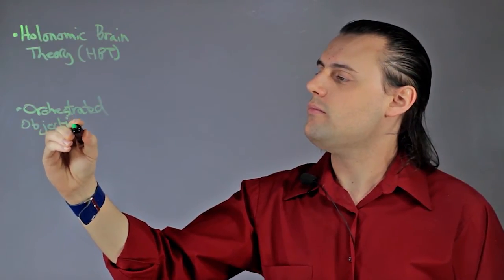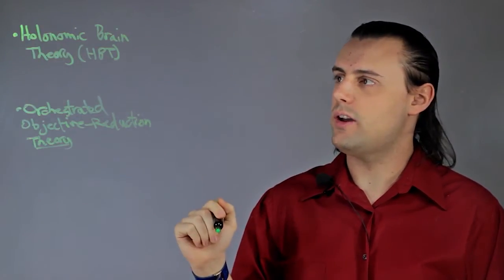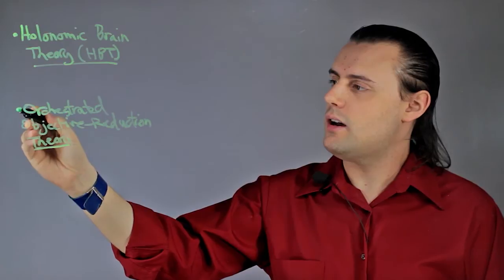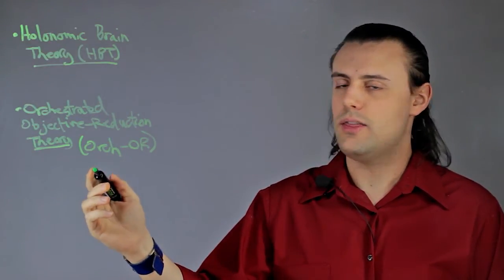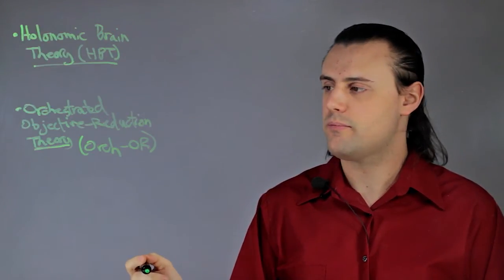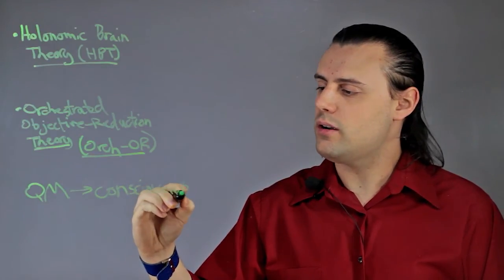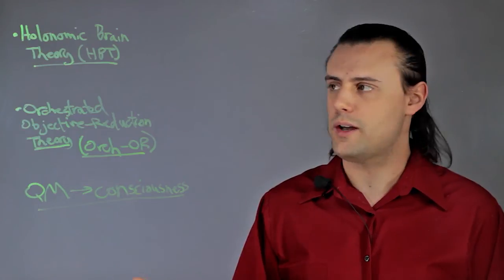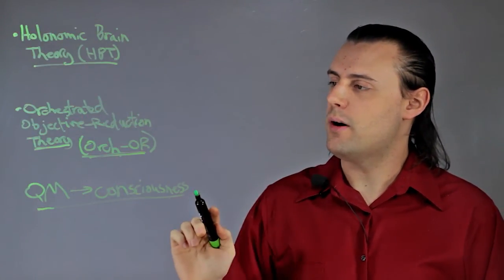Quantum Physics & Psychology : Such Great Physics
The notion that quantum mechanics might have something to do with psychology or more generally the emergence of consciousness has been an idea that's been entertained by several physicists and scientists but not the majority. Find out about quantum physics and psychology with help from an applied physics professional in this free video clip.